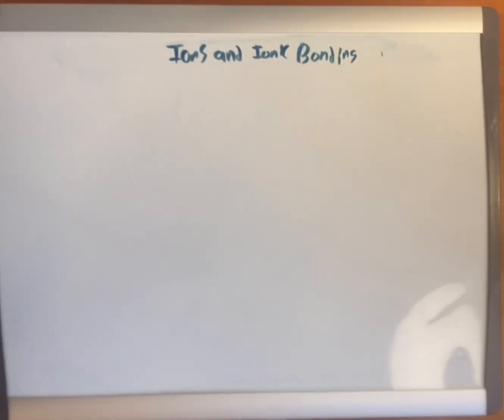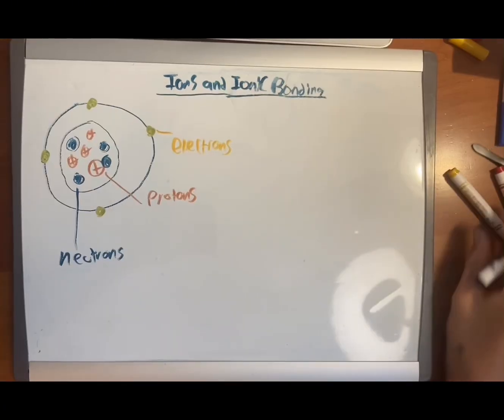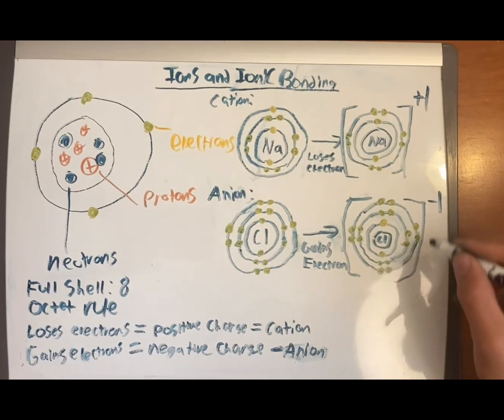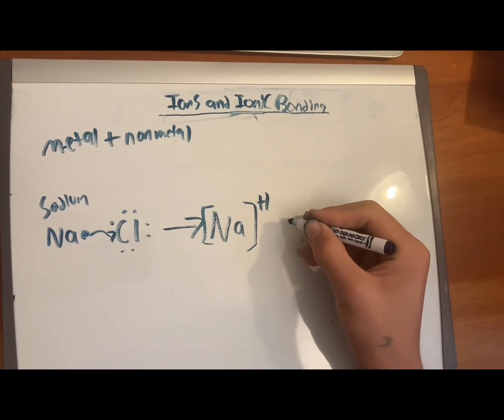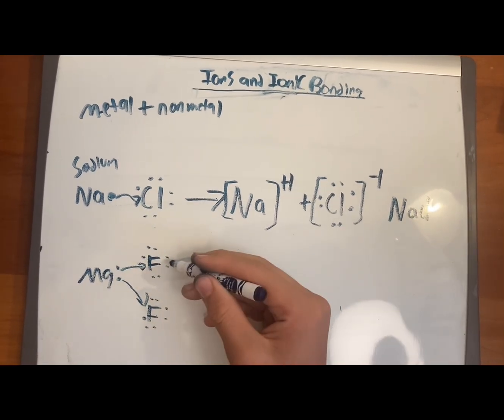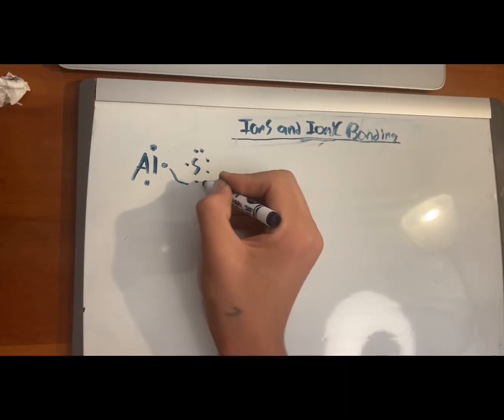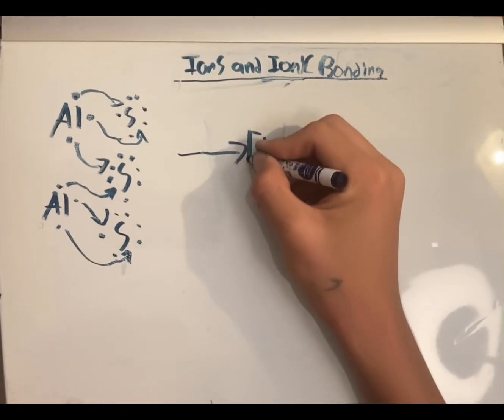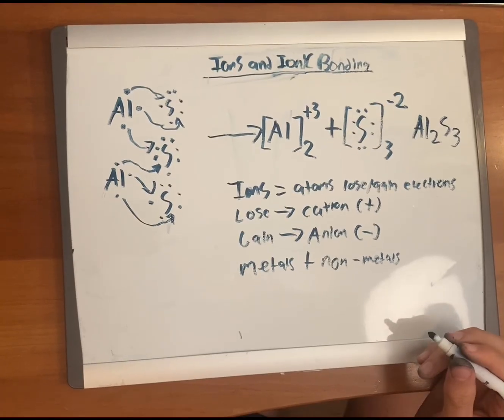Ions and Ionic Bonding Tutorial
By Ryan M